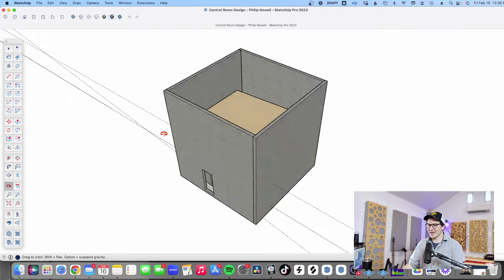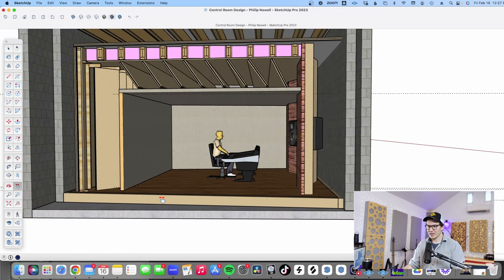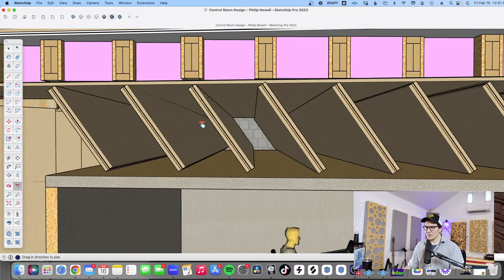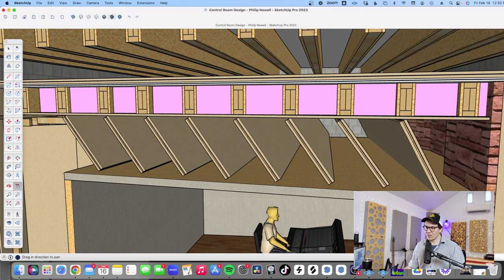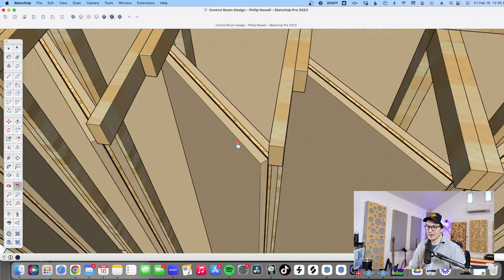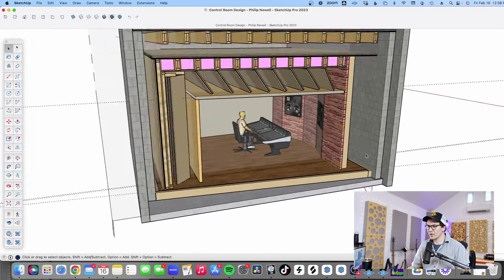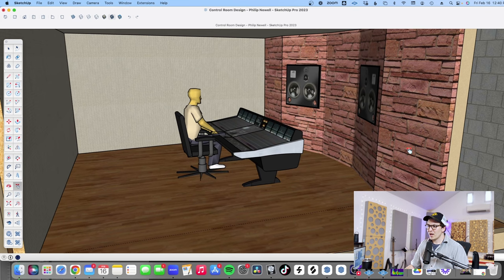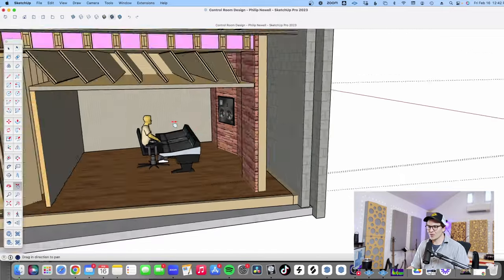How To Build A Pro Control Room - Part 2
This is part two of my video series on Philip Newell's control room design. In this video I will go over the acoustic interior system. We will cover:

- How much space room acoustics use up

- Ceiling Isolation System

- The Acoustic Ceiling System

- The Ceiling Wave Guide Panels

- Back Wall Acoustics

- Side Wall Acoustics

- Front Wall Acoustics

-Room Liveliness Vs. Anechoic

- Final Thoughts on how this is all relevant to your own home studio design and build.

Home Recording Studio: Build It Like The Pros by Rod Gervais
Home Recording Studio Design by Philip Newell
Master Handbook Of Acoustics by F. Alton Everest and Ken Pohlmann